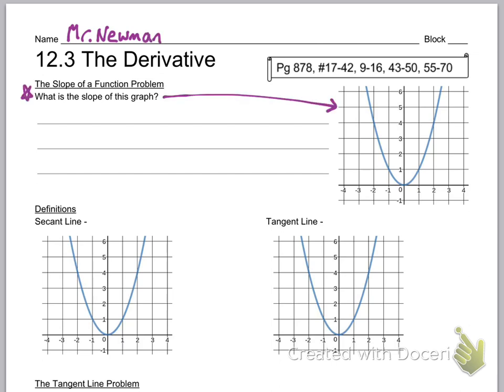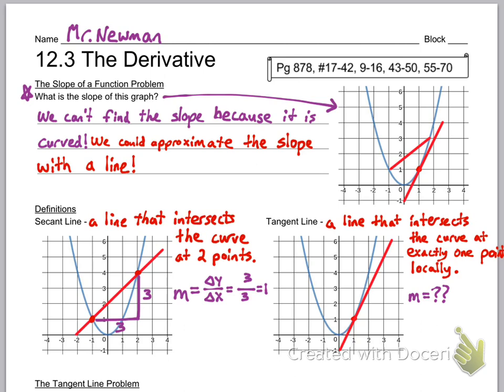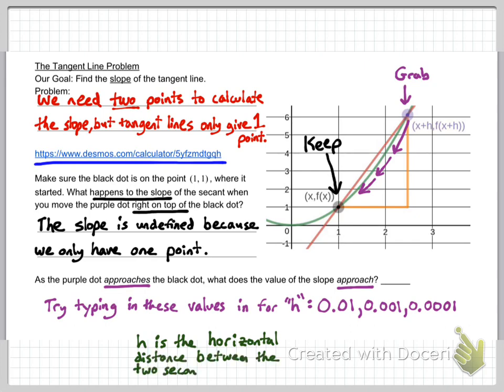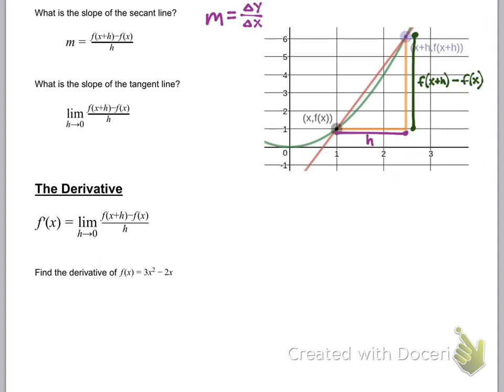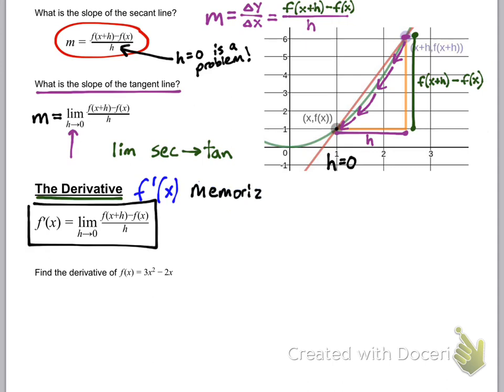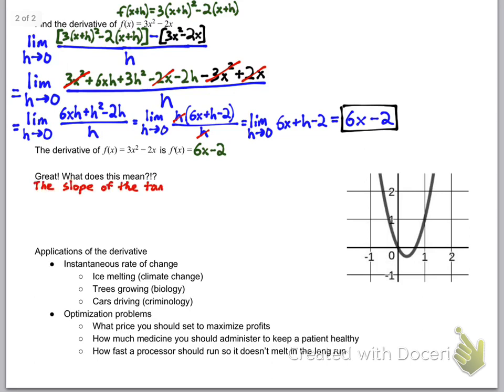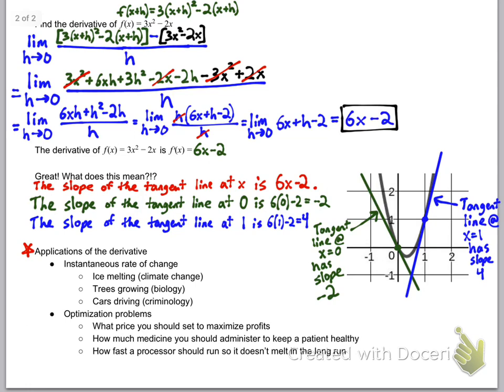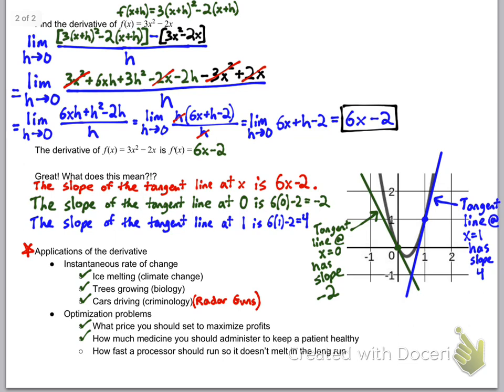12.3 The Derivative